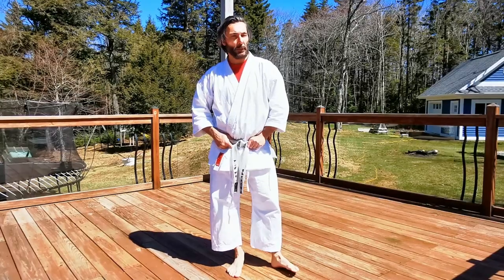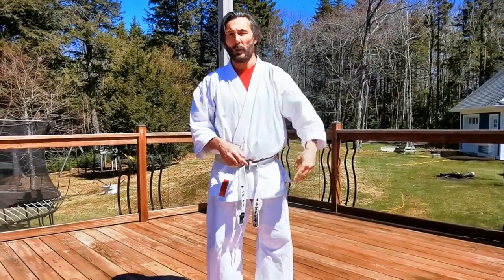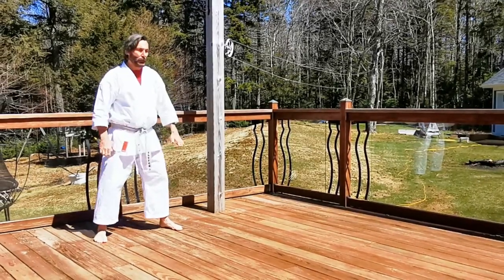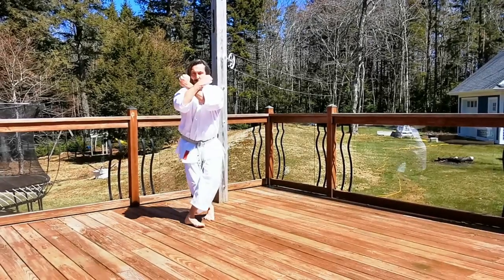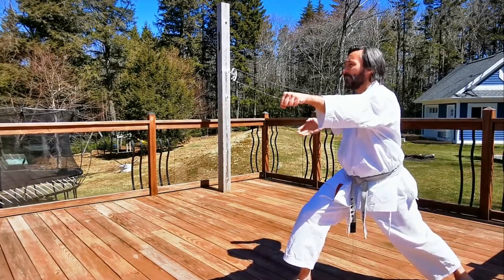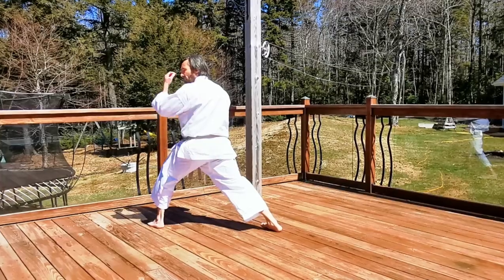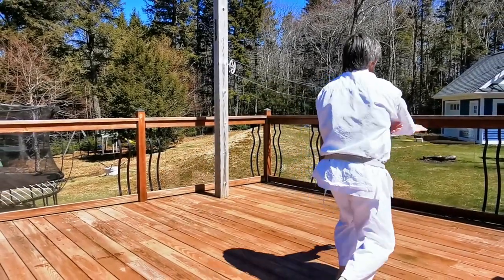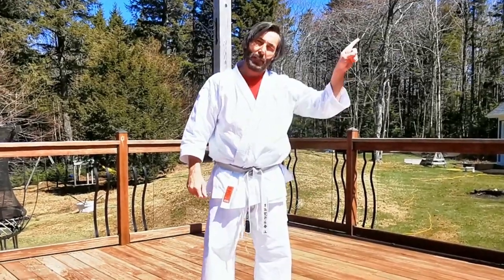Wankan Kata Breakdown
Wankan is not often practiced. It's a kata that I didn't care for until I leaned some bunkai from Iain Abernethy. This video will be helpful if you are trying to learn the kata. There are three variations that I have encountered for the opening movements which I go over in the video.